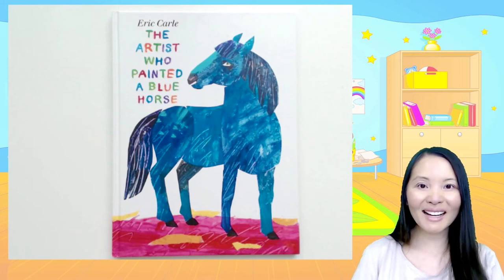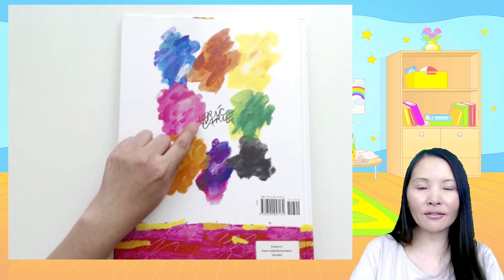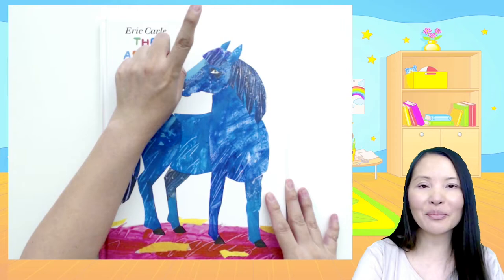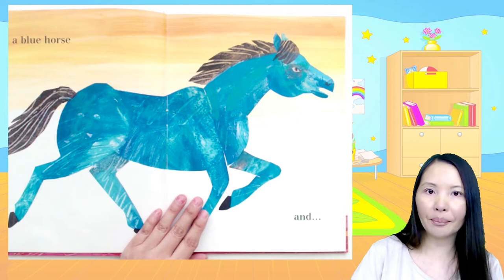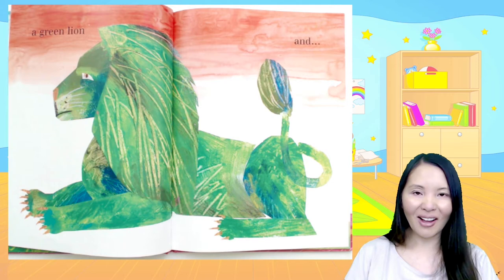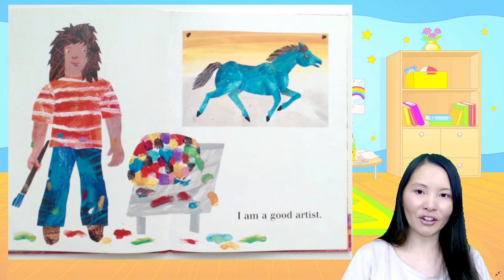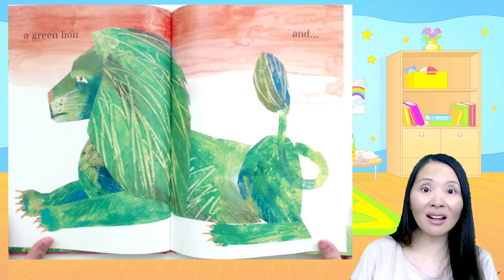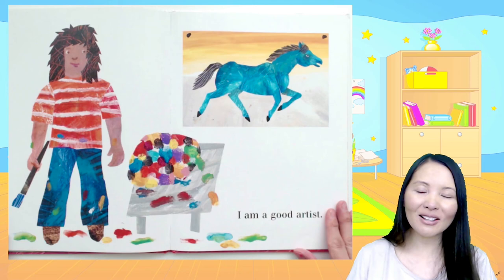The Artist Who Painted A Blue Horse - Children’s Book Reading - Eric Carle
This is a reading of the famous children’s book “The Artist Who Painted A Blue Horse,” by Eric Carle.